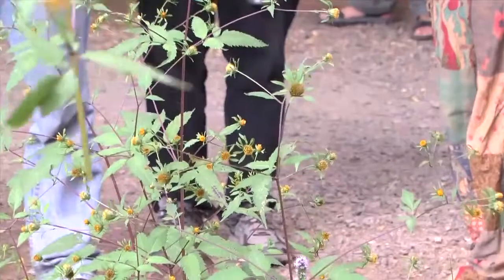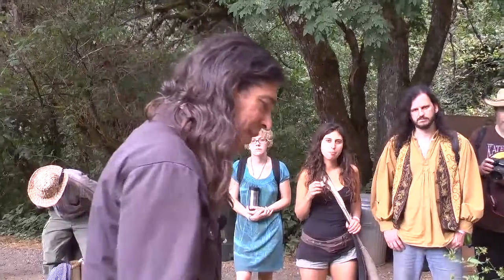Beggars Ticks: 7Song’s Herb First Aid Plant Walk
Join 7Song on an herbal medicine plant walk through his land and gardens at the Northeast School of Botanical Medicine in Ithaca, New York. These videos are part of 7Song’s Herb First Aid video course.

Watch the entire Herb First Aid course free on this YouTube channel.

7Song is a clinical herbalist, teacher, botanist, and naturalist. He is the director and main instructor of the Northeast School of Botanical Medicine.

Start your own kitchen apothecary with this free guide from LearningHerbs

Have herbal questions?
Herb First Aid is written by 7Song and produced by John Gallagher.